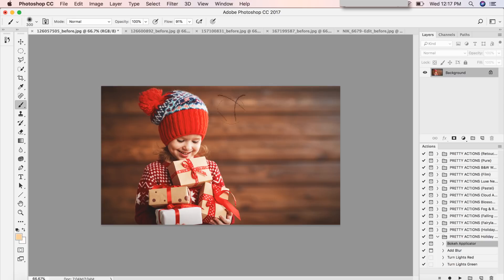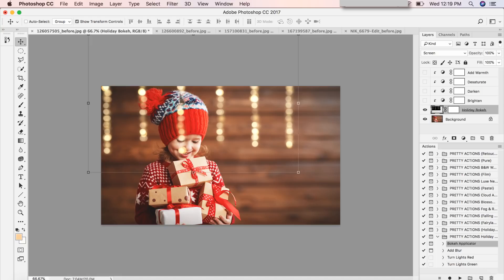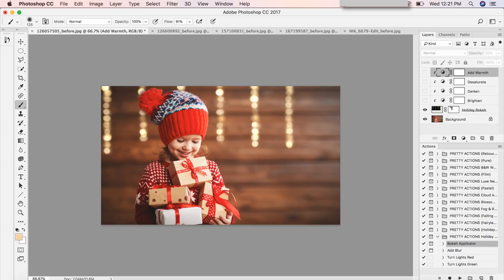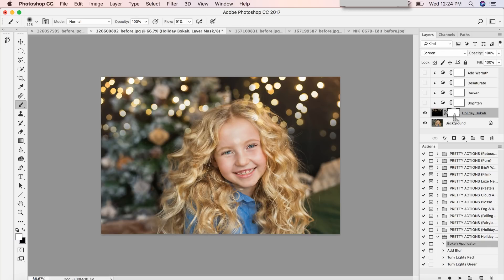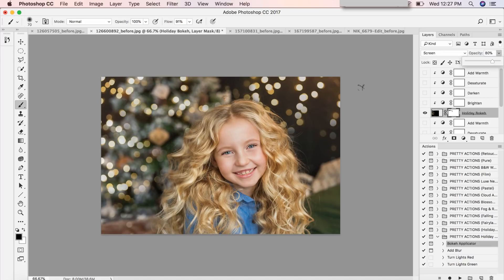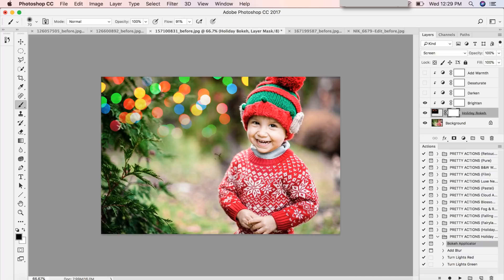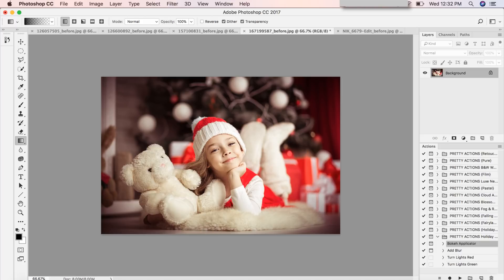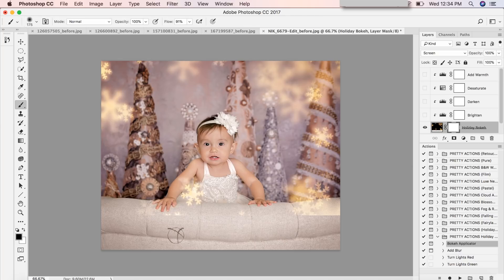Holiday Bokeh Light Overlays for Photoshop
It's never been easier to add that extra Holiday cheer to your images! Watch as we show you how super simple it is to add these beautiful Holiday Bokeh twinkling light overlays to your images. Tutorial for Photoshop CS3-CS6 & CC as well as Photoshop Elements 11 and higher.